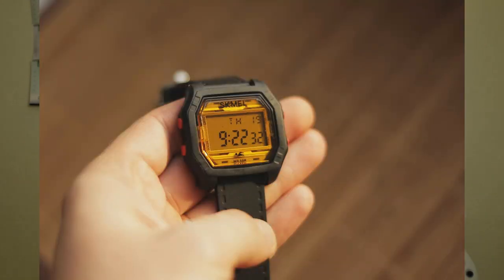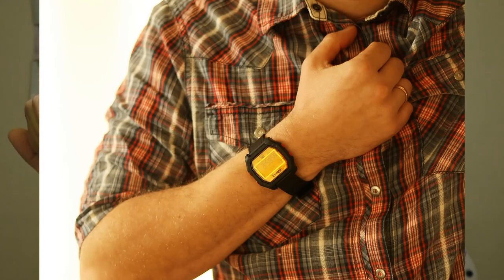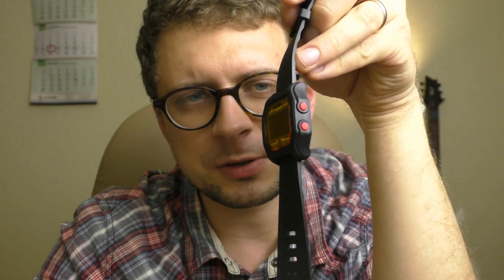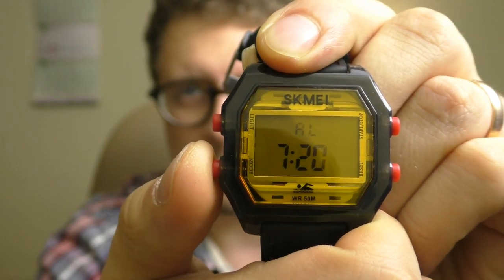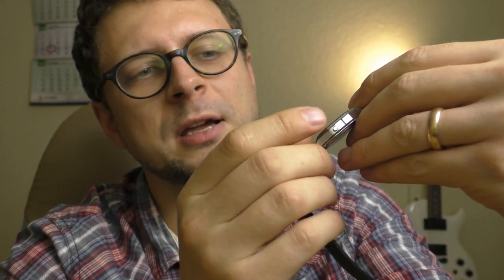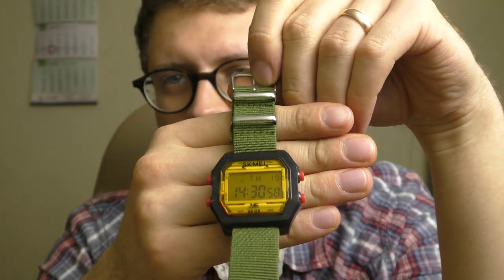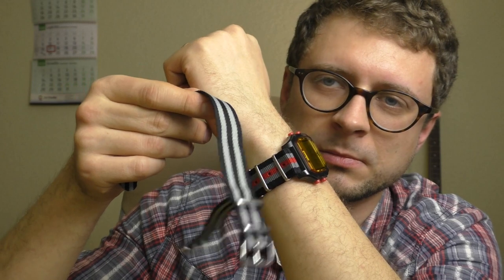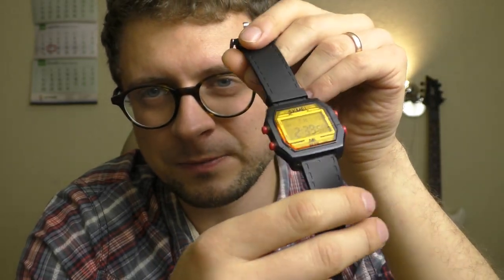Plastic fantastic. Skmei 1623 review. Watch before you buy.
Cheap but fun, such is Skmei.

I kinda like this watch, it is very happy, has very good sunny vibe. Not for everyday though, too strong. But for those happy days fits just perfectly. Especially in the gym or on the running track. It has very soft bezel which is easy to take off and looks just as good without it. And this watch has a surprisingly good quality rubber strap, it is very soft and very flexible. Feels very good on the hand.